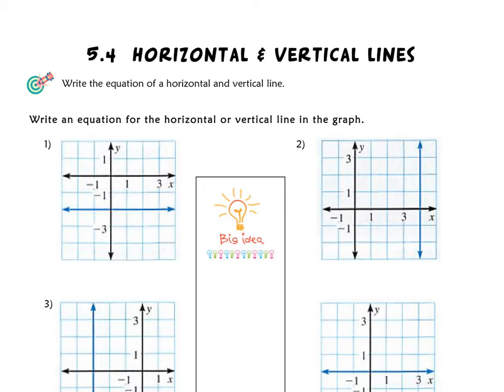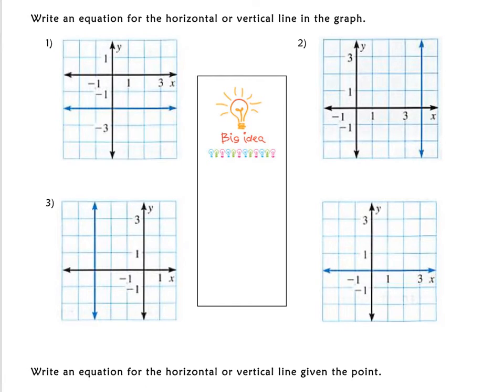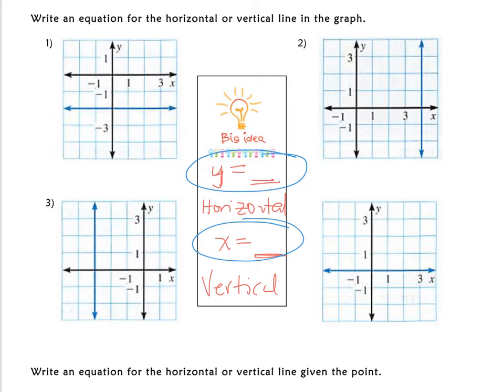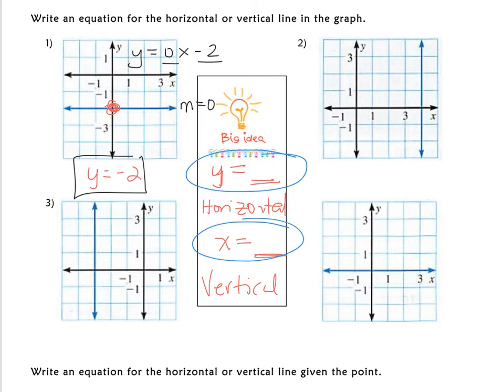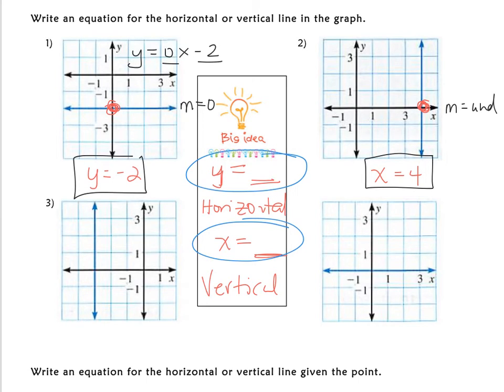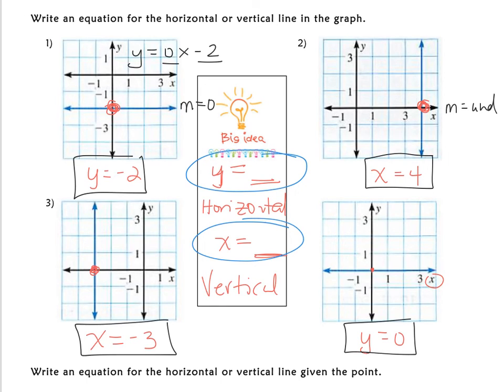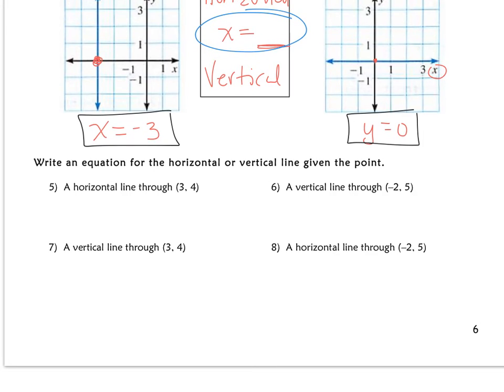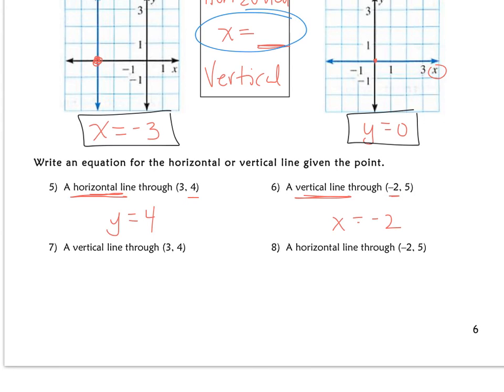5.4 Horizontal & Vertical Lines